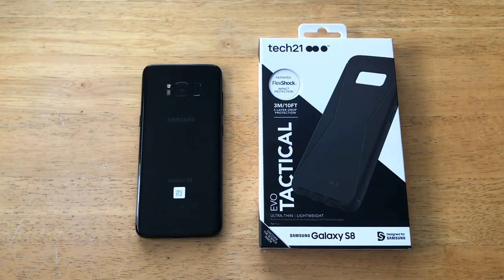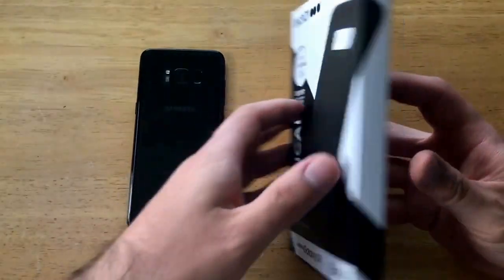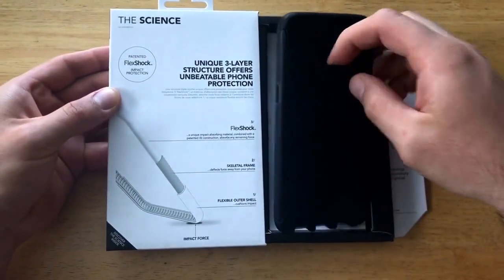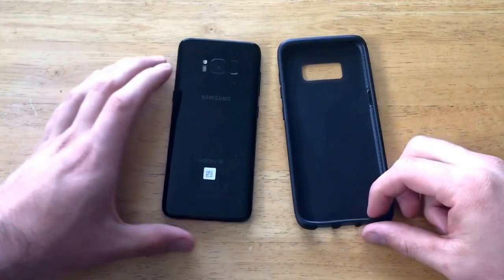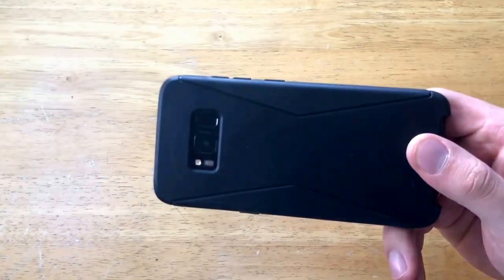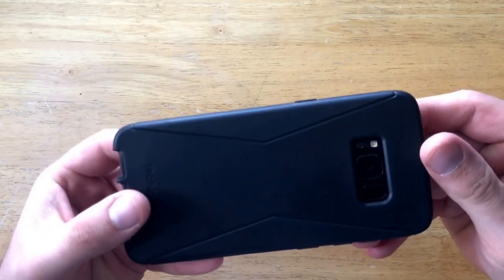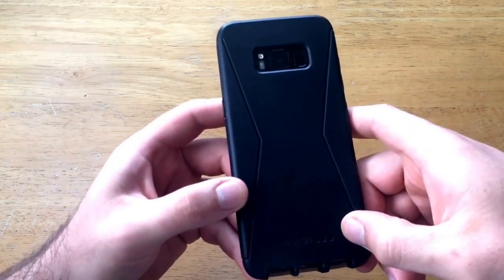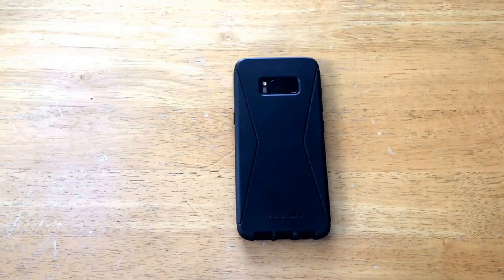Tech21 Evo Tactical Galaxy S8 case review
Review of the Tech 21 Evo Tactical Case for the Samsung Galaxy S8